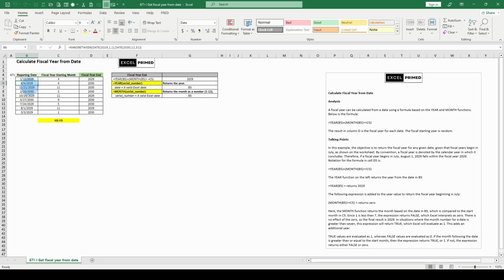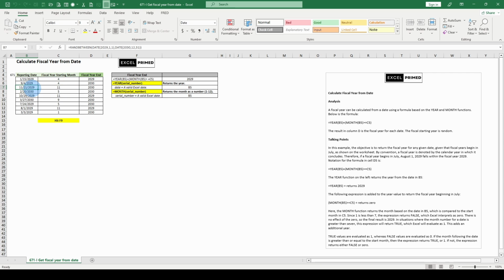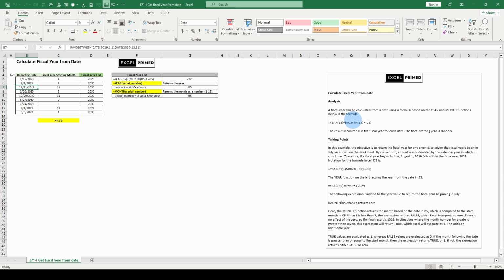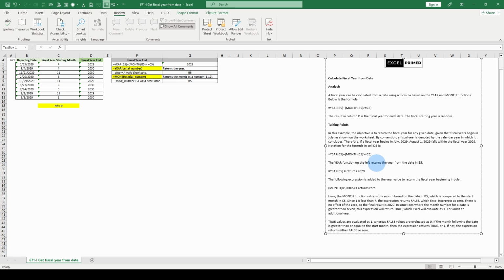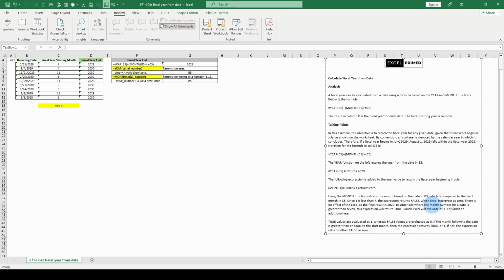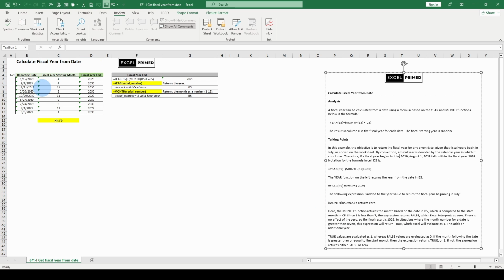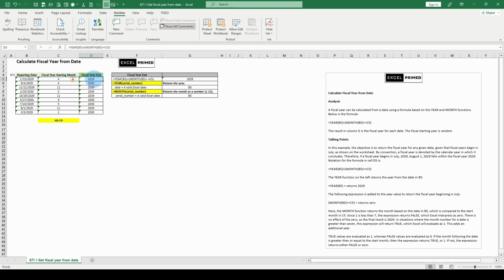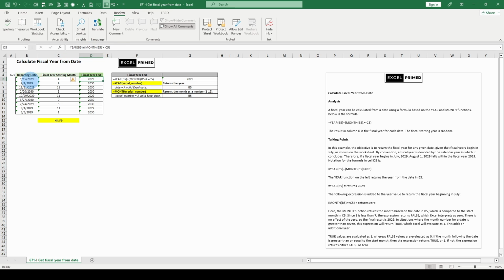The Easiest Way to Calculate Fiscal Years in Excel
Most people think Excel’s YEAR function is enough to calculate fiscal years. It’s not.
This guide shows you how to lock in accuracy using just the YEAR and MONTH functions.

This Excel video teaches how to calculate fiscal years using a formula based on the YEAR and MONTH functions.

By comparing the month of a given date to the start month of the fiscal year, the formula determines the fiscal year.

The example shows that if the fiscal year begins in July 2029, August 1, 2029 falls within the fiscal year 2029.

The formula returns the fiscal year by adding an additional year if the month number is greater than seven.